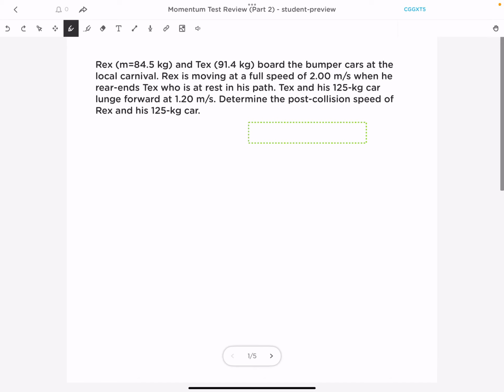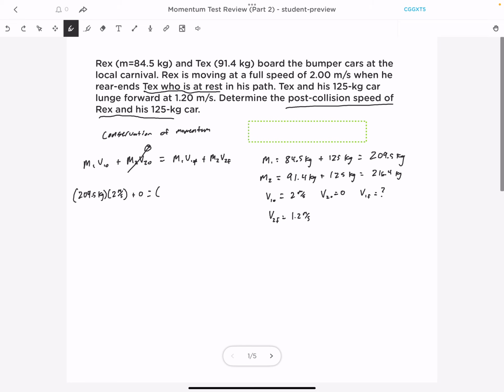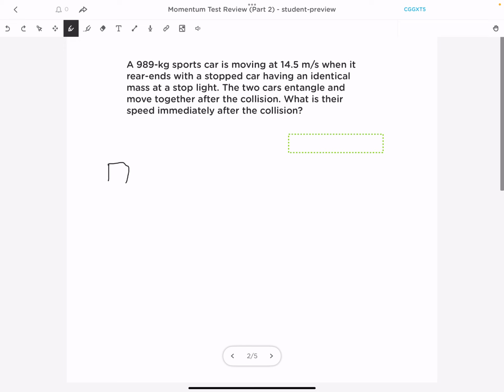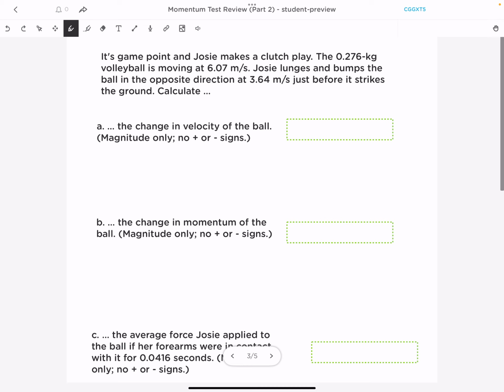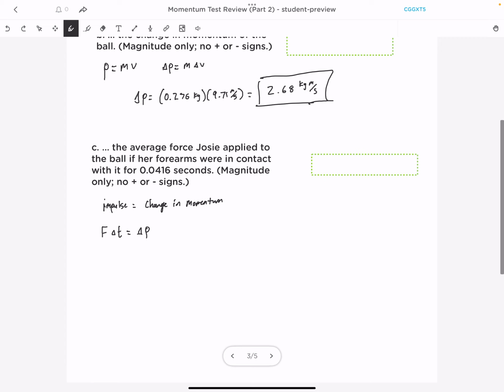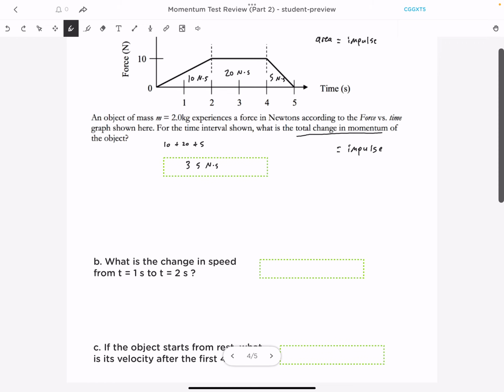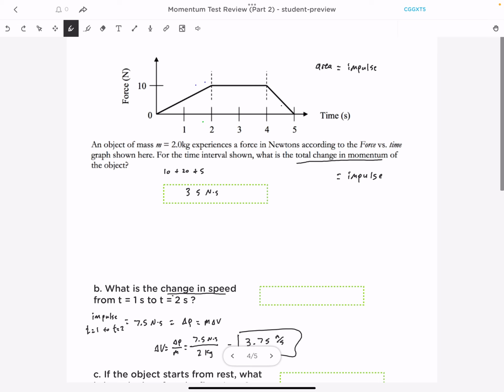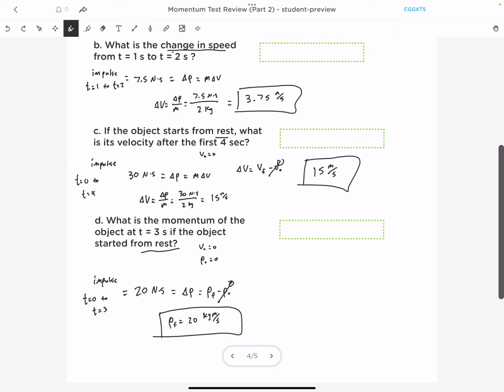Momentum Test Review